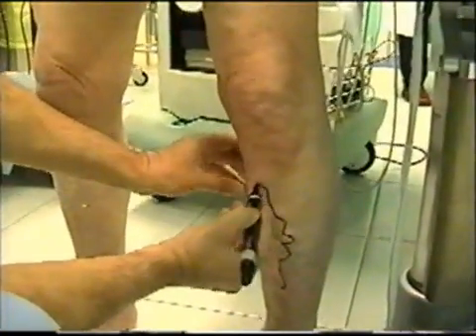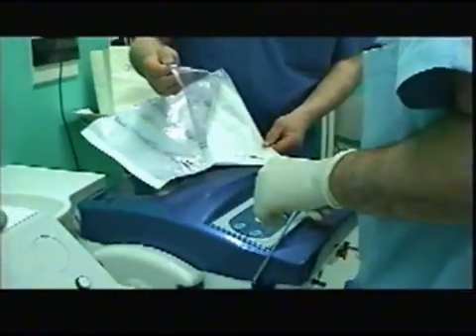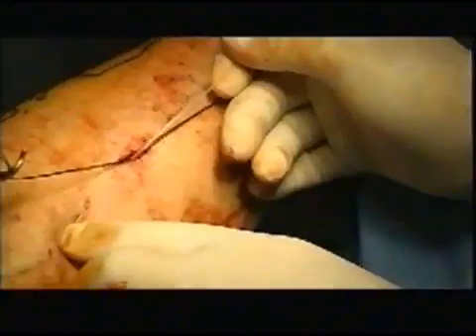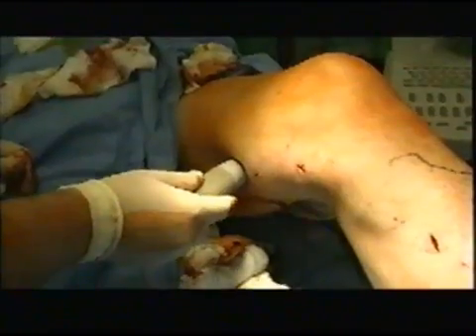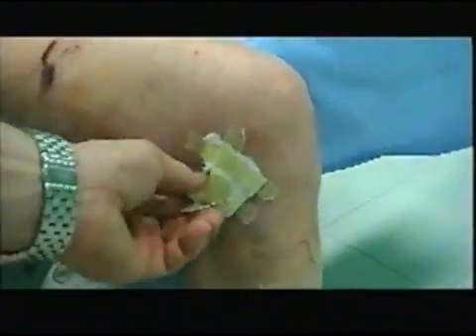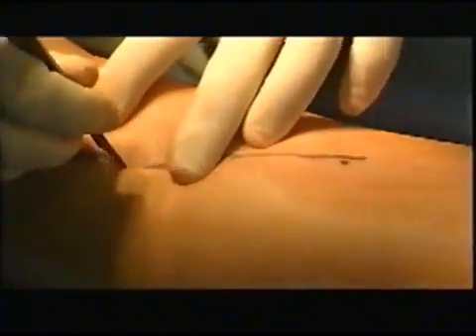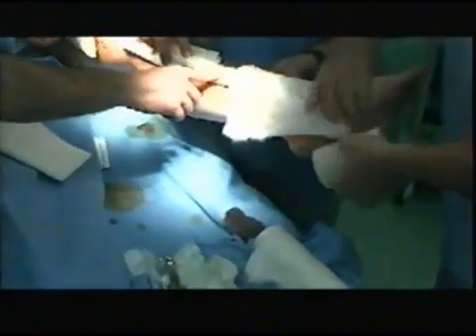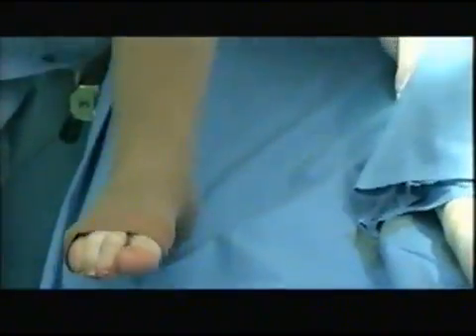Safenectomía Láser - Dr. Palmieri | EsteticaMedica.info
Safenectomía Láser, Prof. Dr. Beniamino Palmieri. Una de las primeras interveciones realizadas con láser diodico (EVL 908 nm) de fibra óptica (300um, 280Joulecm-2). La intervención resultó un completo éxito y permitió confirmar lo anteriormente estudiado y publicado por el Prof. Palmieri en los segmentos de la vena safena. Estos estudios se llevaron a cabo en la Universidad, en colaboración con el Dr. A. Lapilli.
EstéticaMédica.info  Medicina Estética & Tecnología
Portal de actualización profesional.